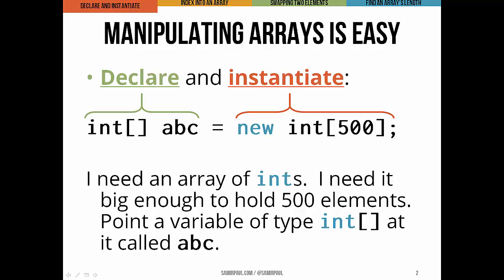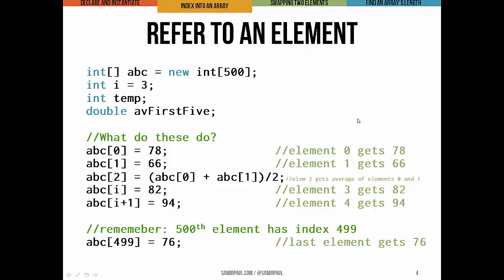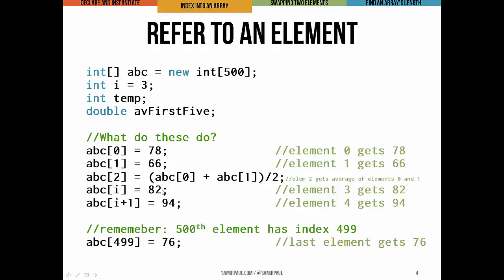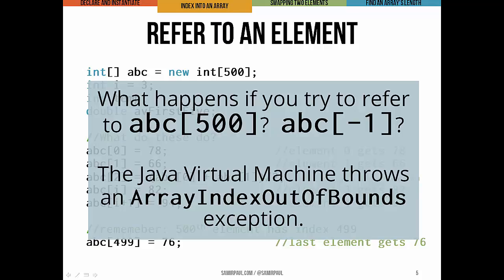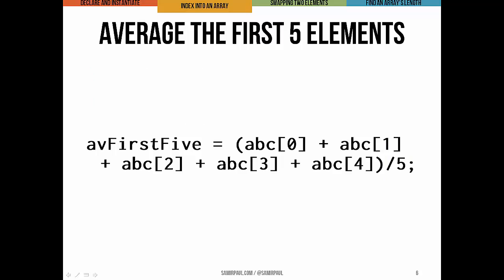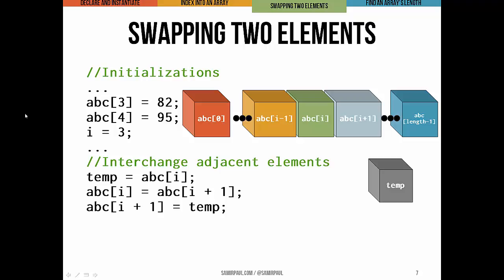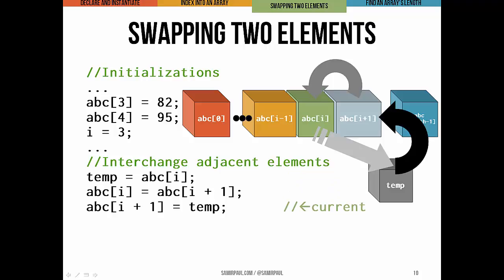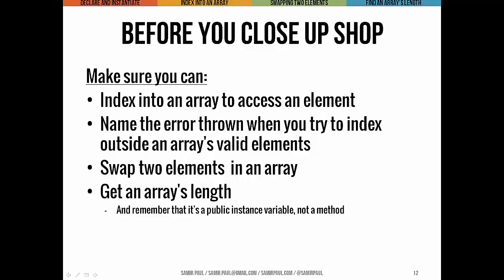04_04 Simple Array Manipulations